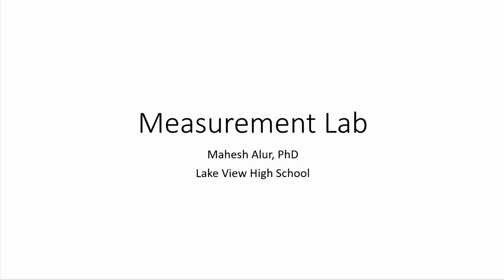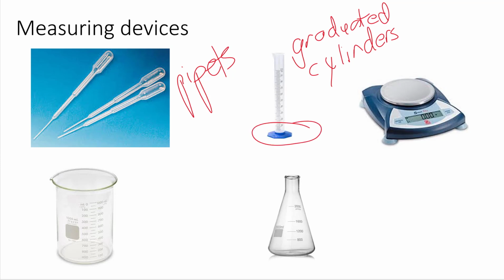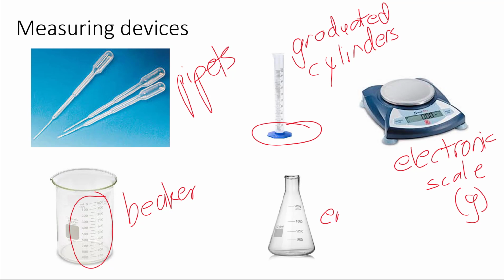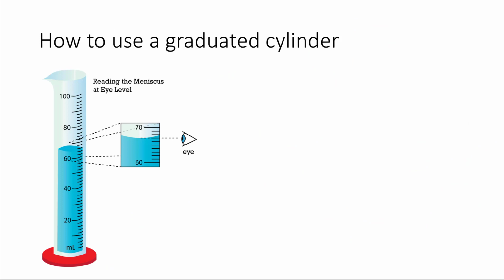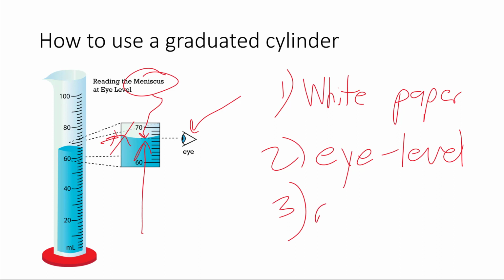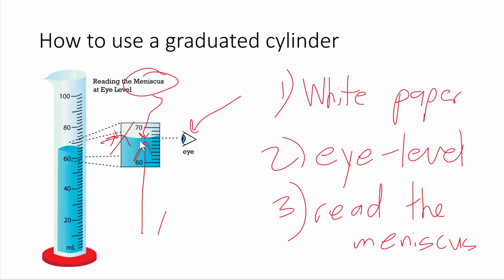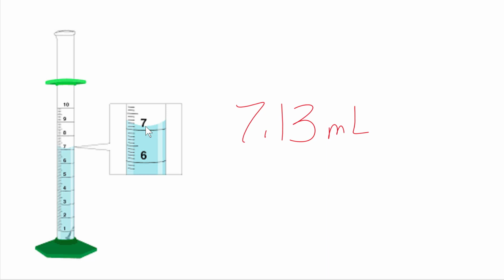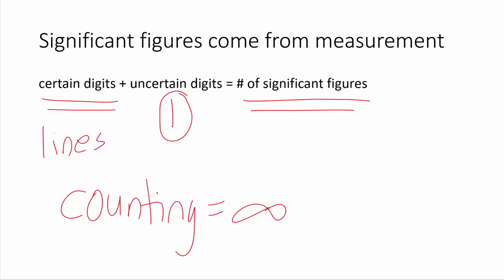Measurement Lab Review